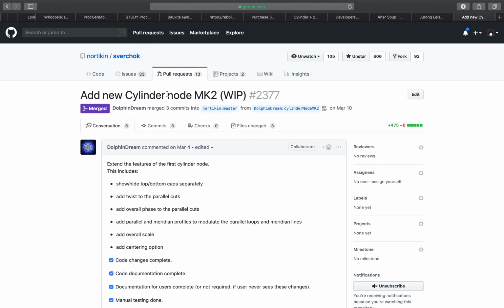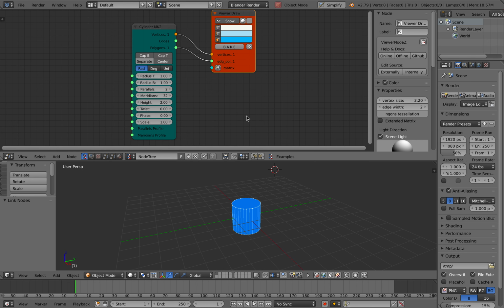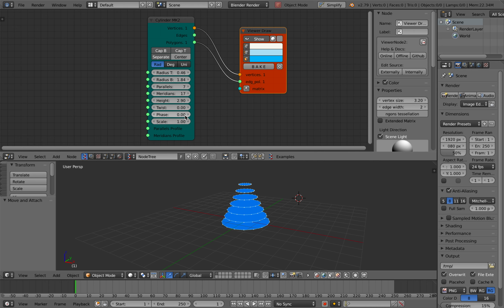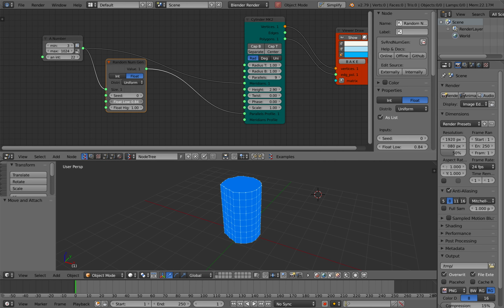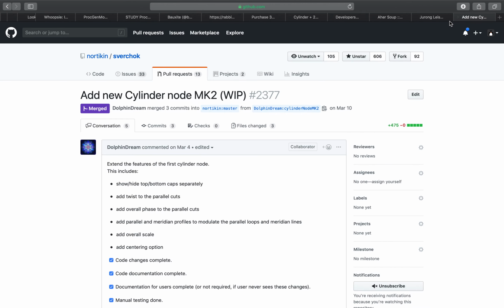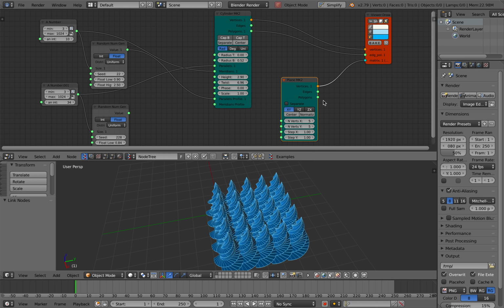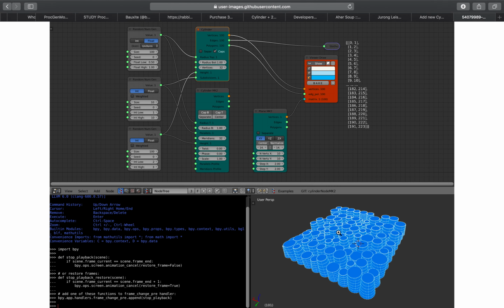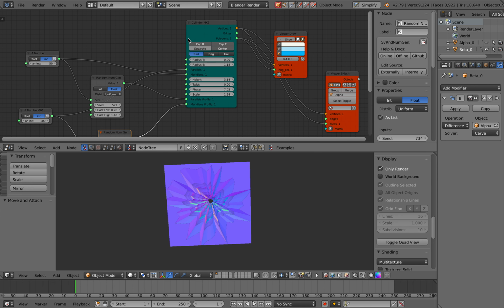LIVENODING 1155 / Exploring the new SV Cylinder MK2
In this episode, I am taking a look at the new Cylinder MK2 node that comes with SVerchok for Blender 2.79.

This node is really packed with lots of handy thing that you might expect from a procedural Cylinder! Thanks DolphinDream for this awesome node.